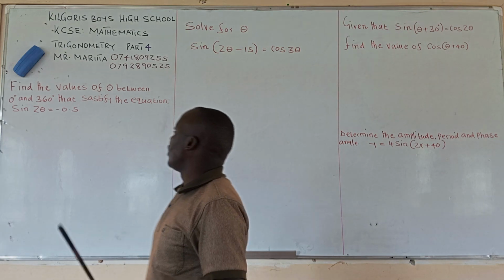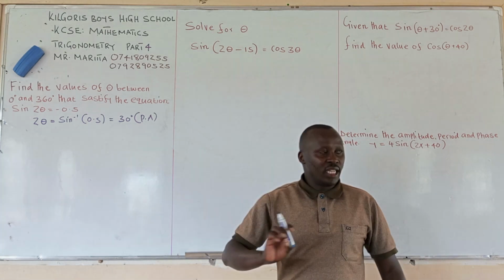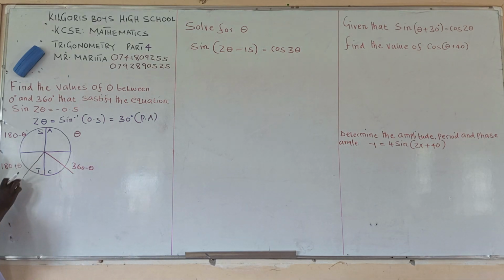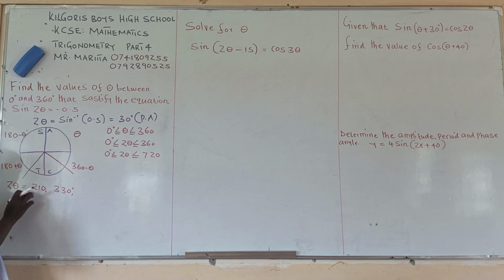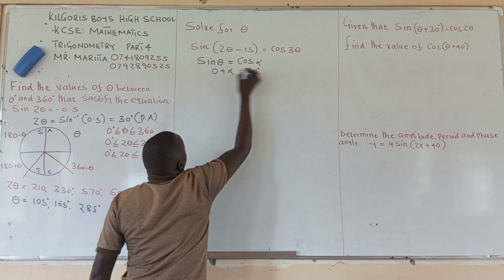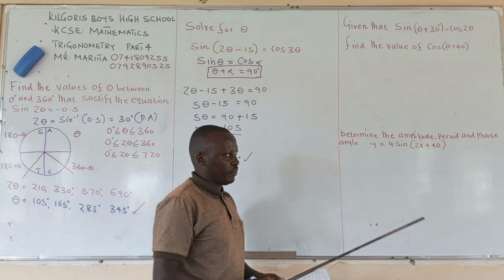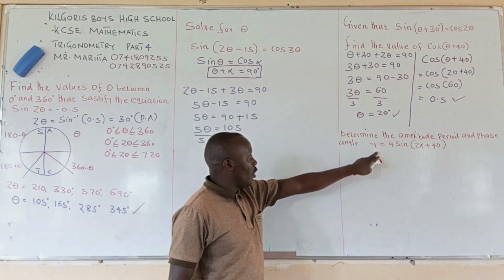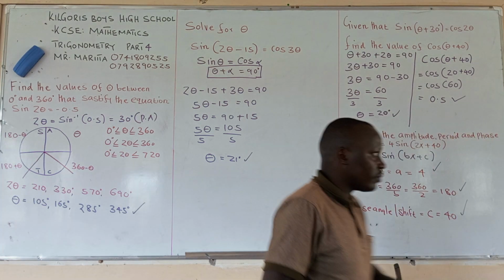kcse maths: trigonometry III- 0741809255